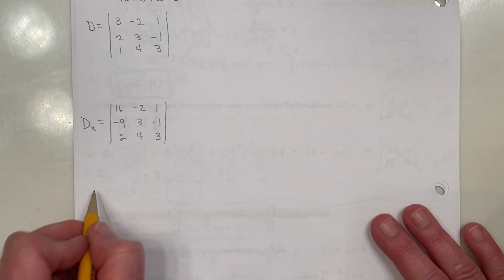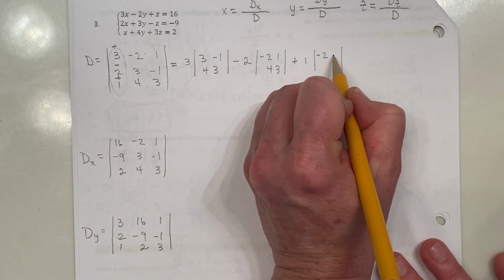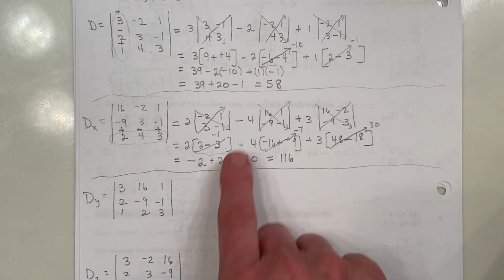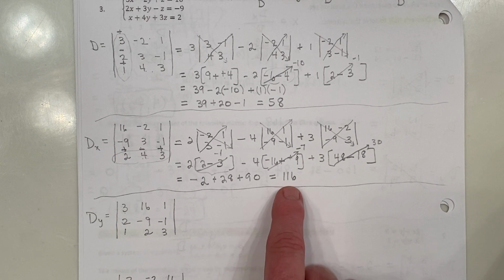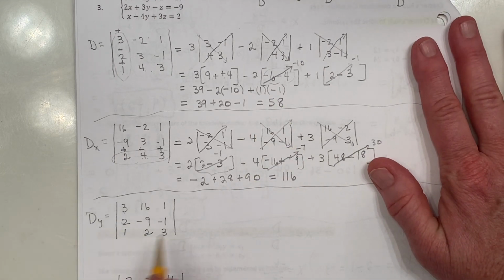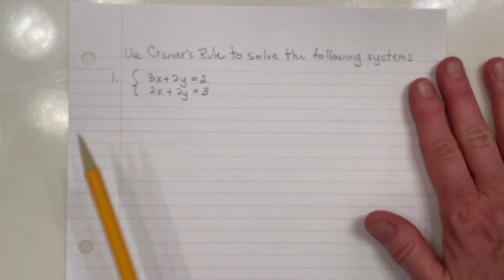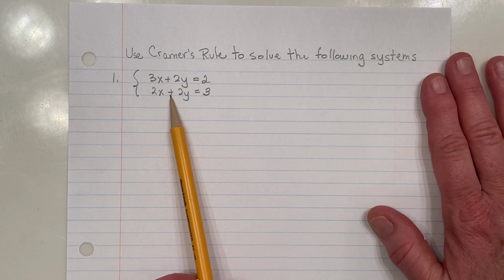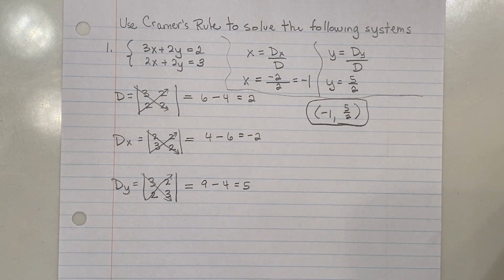6.5 Part 2